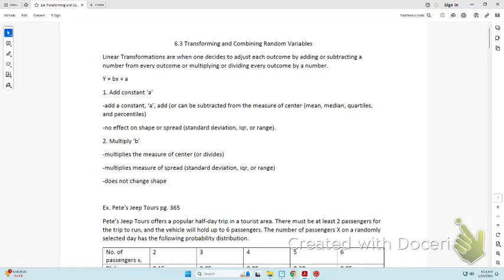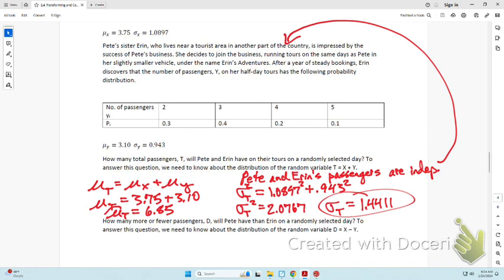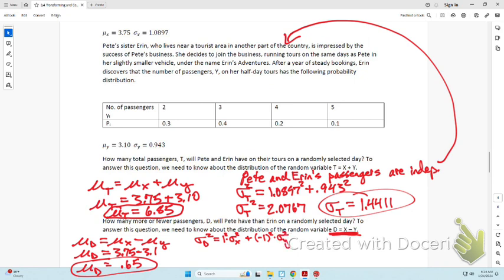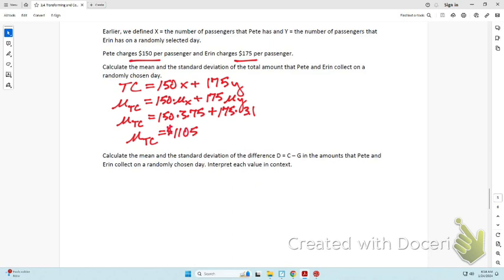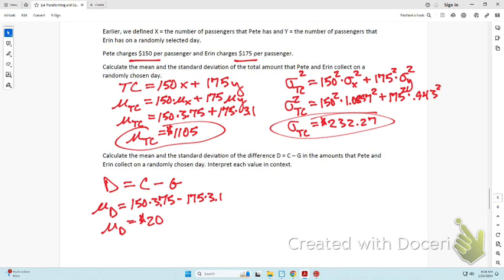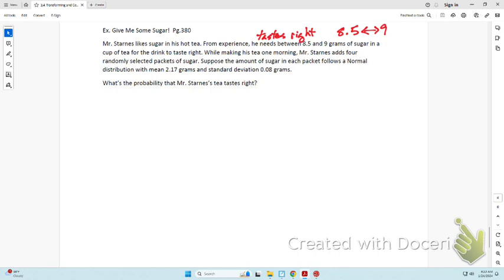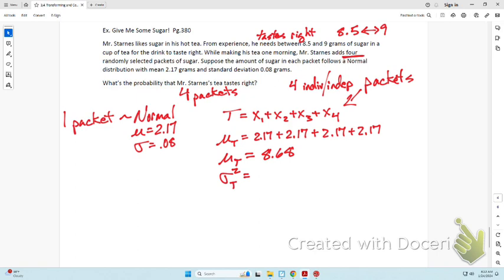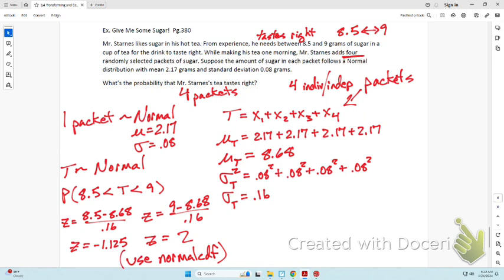1/24/24 6.2c more combining rv’s